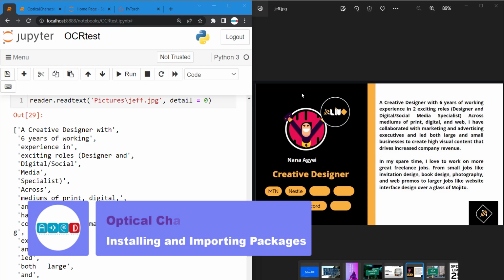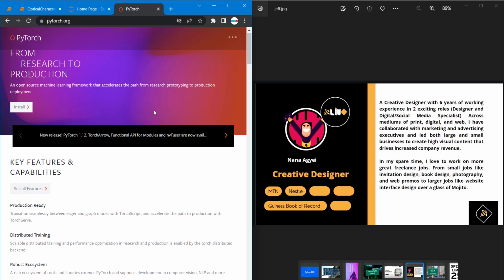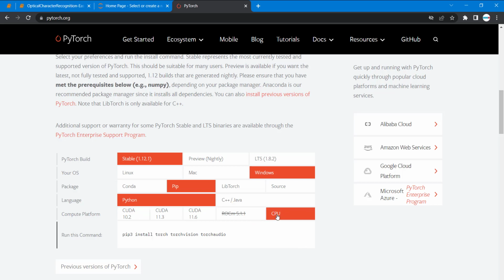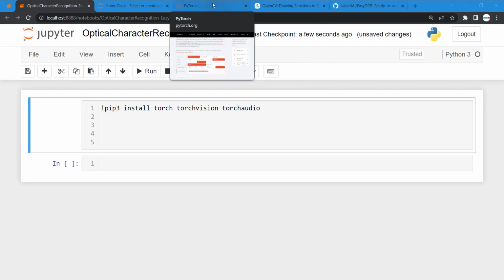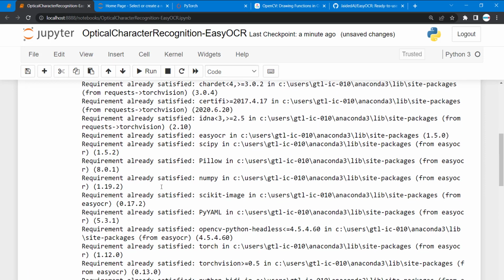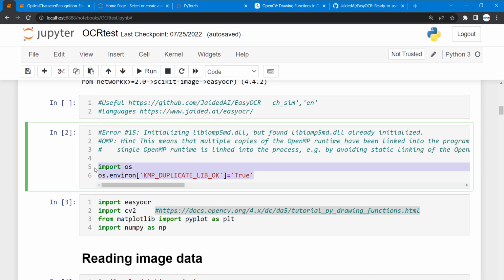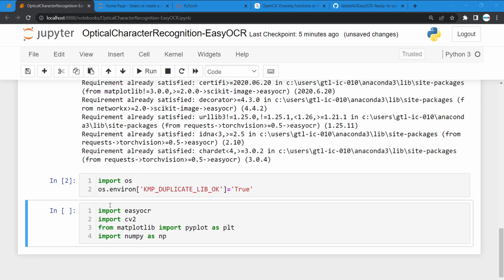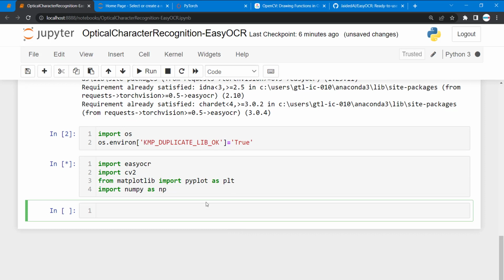1:Installing and Importing Packages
In this lesson, we will learn to install packages needed for our Optical Character Recognition projects to help us extract texts from images and overlay a shape and a text over the image using python.

This is a series of 8 videos.